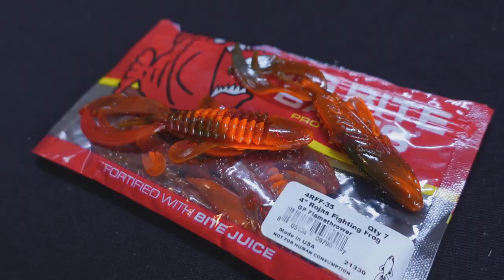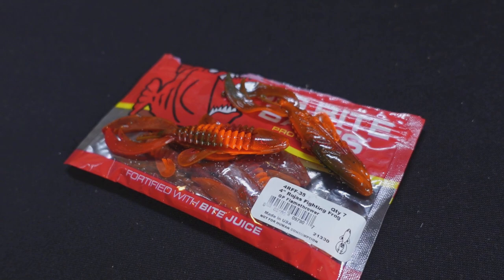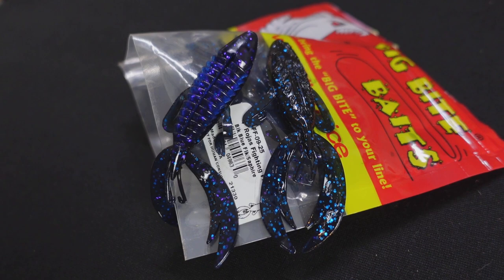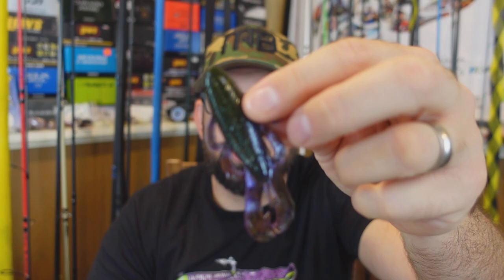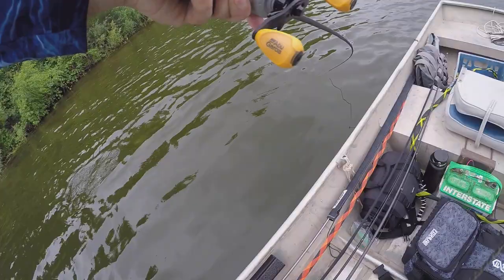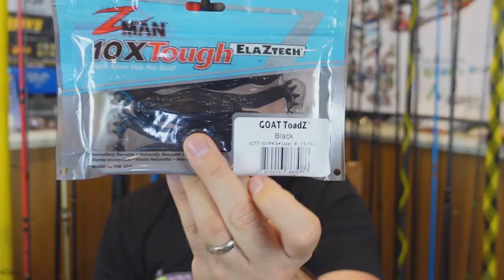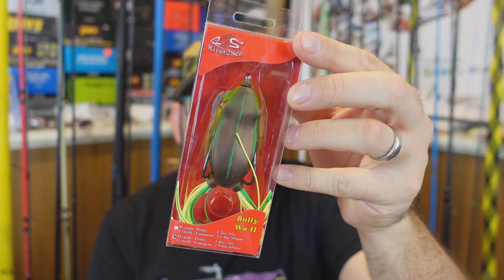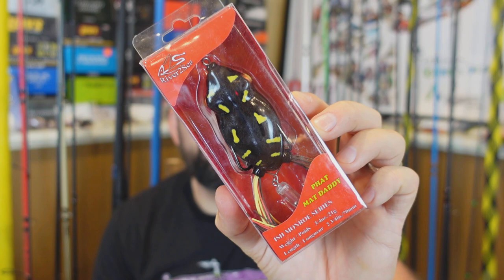TW Unboxing New Worms, Topwater & MORE!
UNBOXING TIME! I grabbed some NEW plastics, jigs, and topwater lures. I'm excited to show you some options that have been a lot of fun to fish this summer!

6 Beginner Fishing Mistakes (You Don't Realize You're Making)